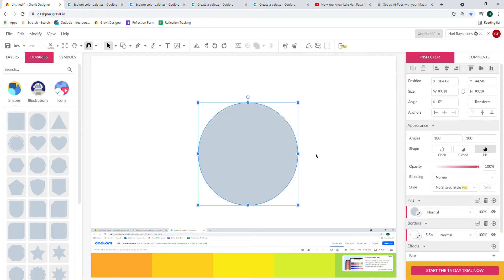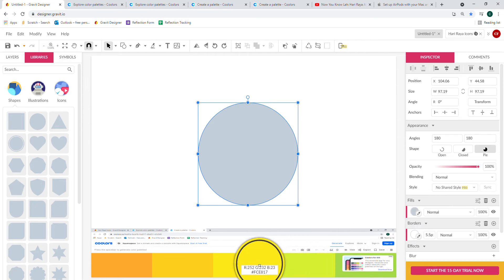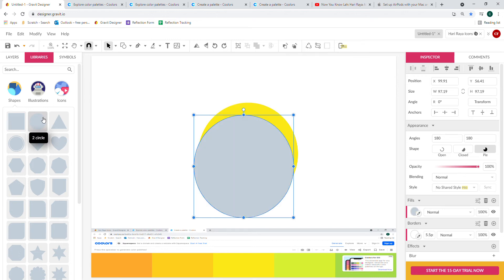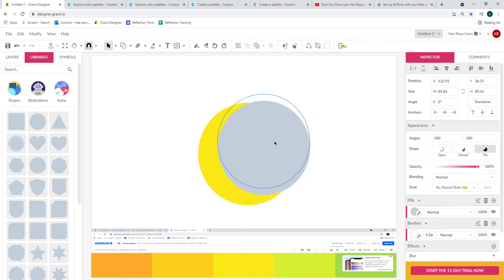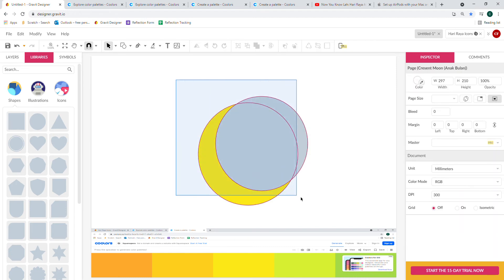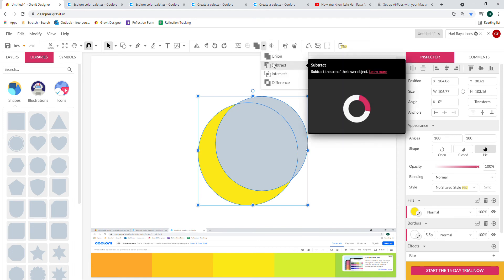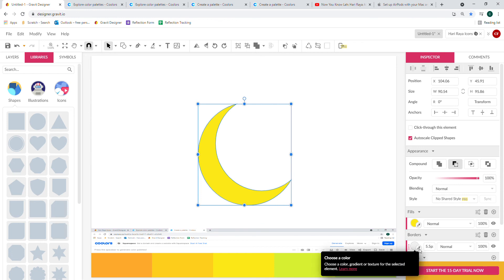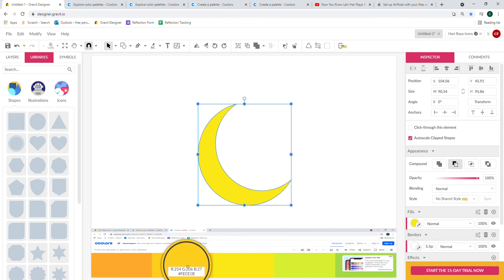Crescent Moon Icon (Gravit)